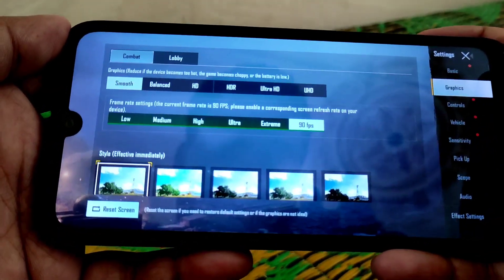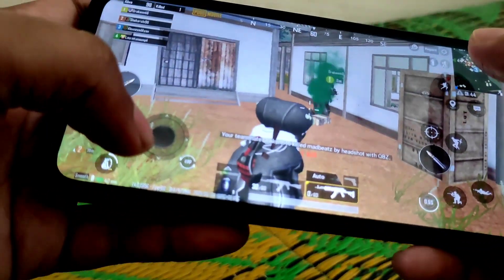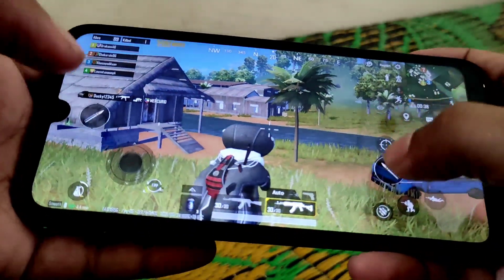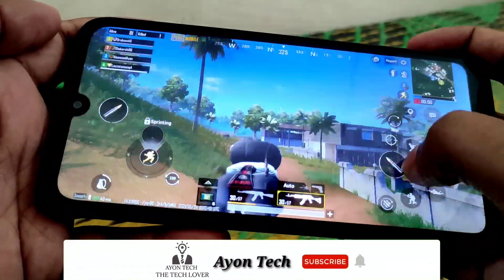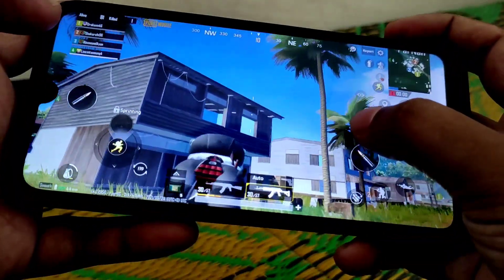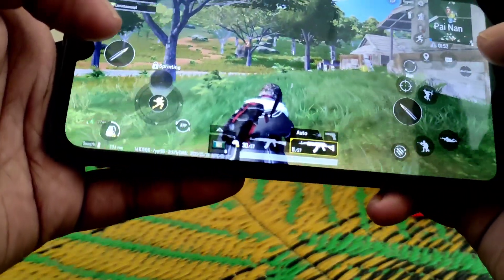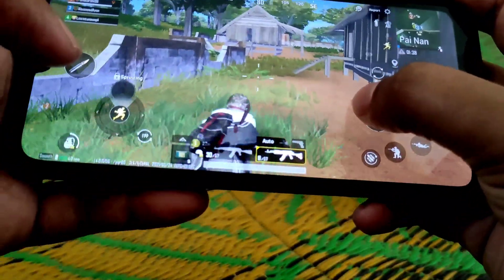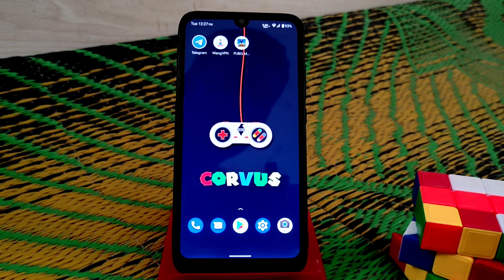Play PUBG Mobile 90fps On Redmi 7/Redmi Y3|Pubg Gameplay|Enable High frame rate on All Android| ROOT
In This video i will show you guys the pubg mbile gameplay and the module to enable 90fps smooth performance on redmi 7 and redmi y3 and all other redmi and poco and mi devices.

Recent Videos

pubg mobile unlock 90 fps any devices
unlock 90 fps on pubg